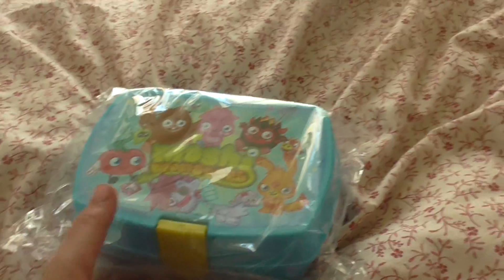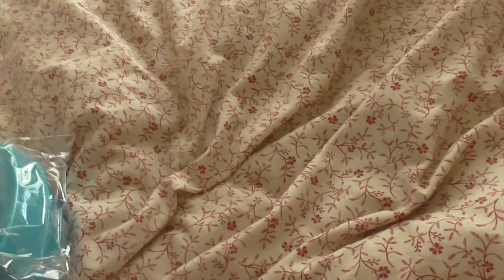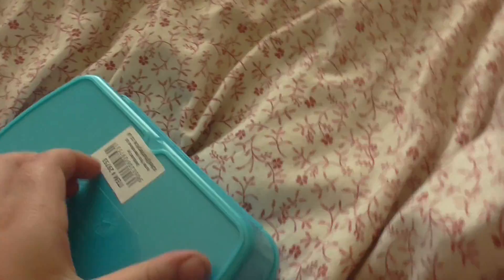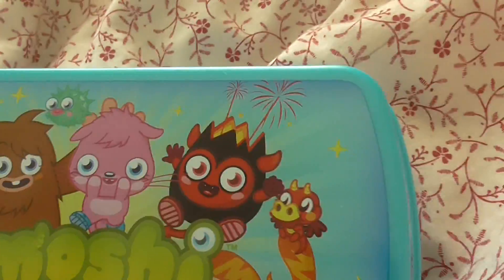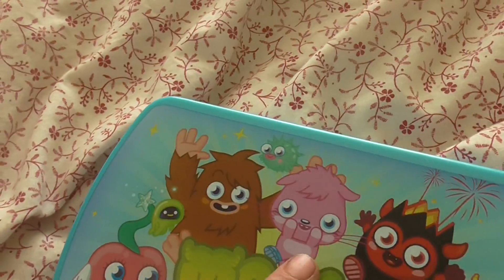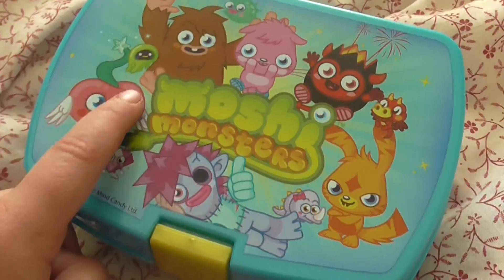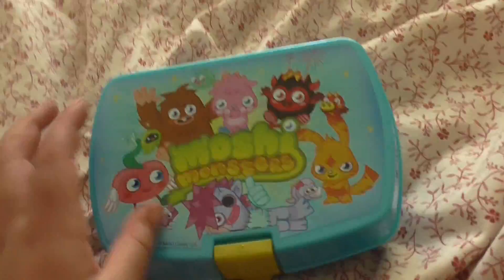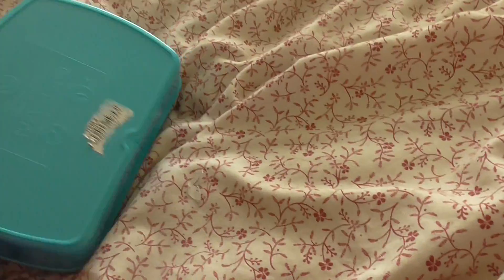opening and reviewing the moshi monsters mini lunch box \ snack pot